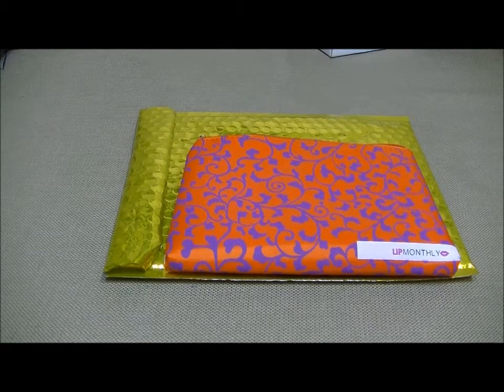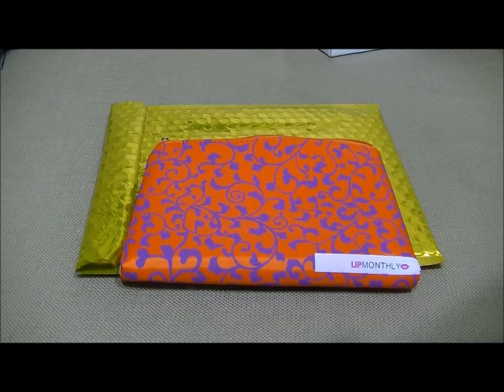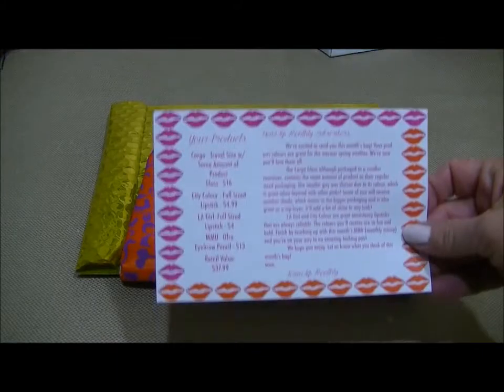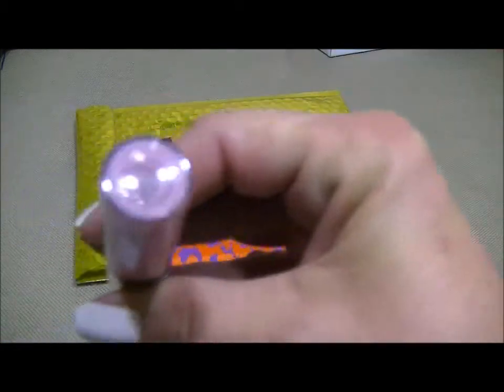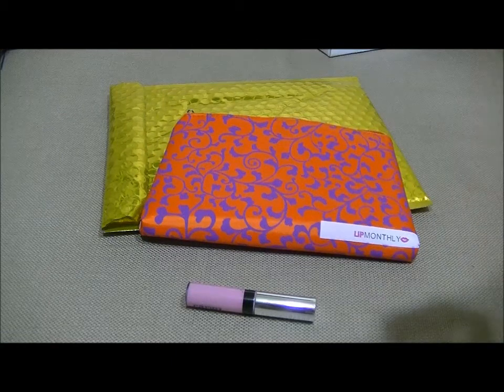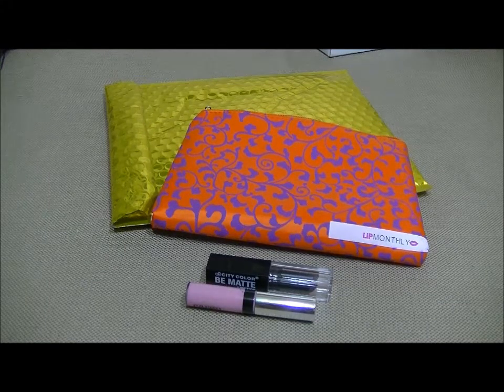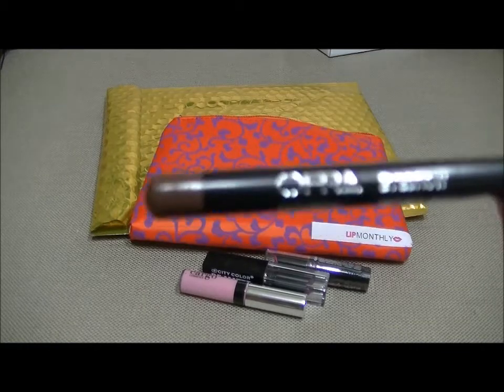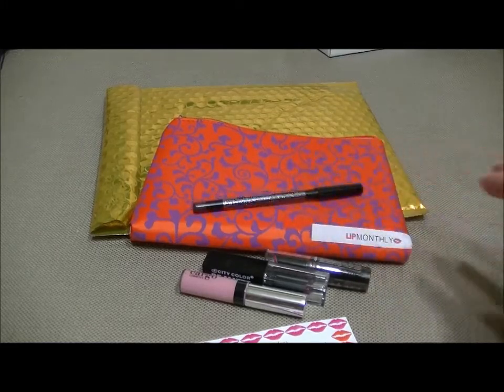Lip Monthly April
This is what is in my April Lip Monthly bag. Lip Monthly is a monthly subscription. Cost is $10.